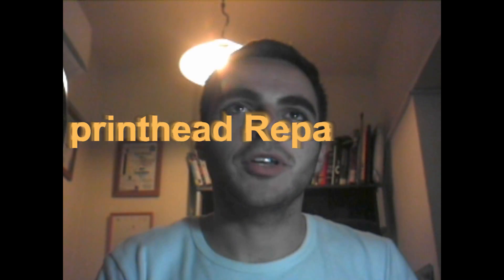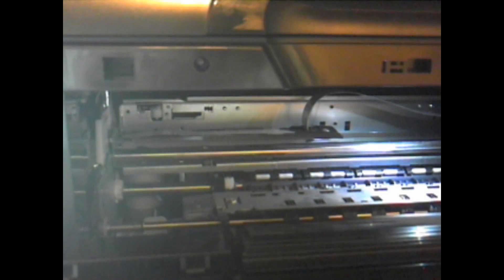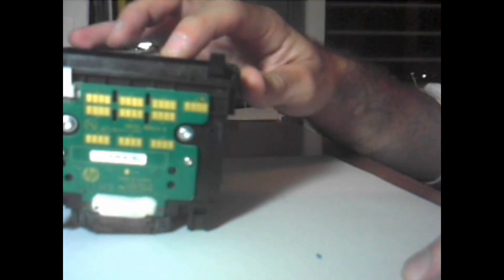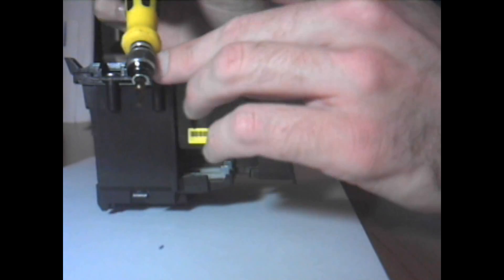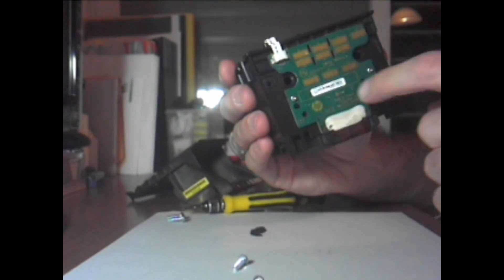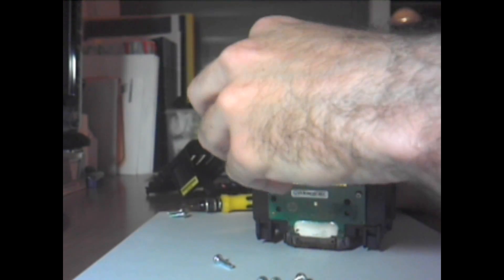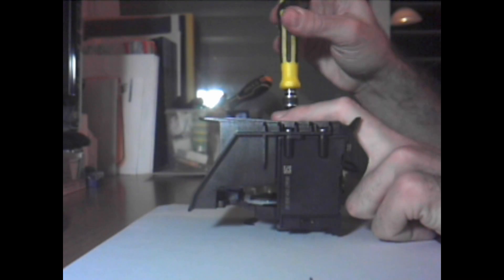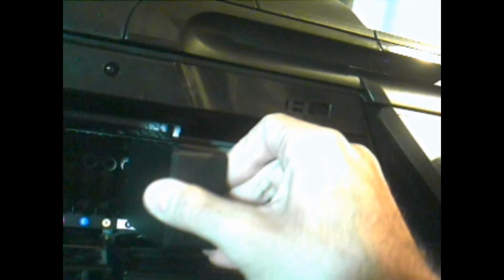hp officejet 8600 printhead repair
How to Fix a Damaged Print Head at Minimal Cost.
pay attention ! The following fix resolves problems that arise from the printhead contact borad only, and does not resolve any more complex problems.
To purchase the part:

Good luck!